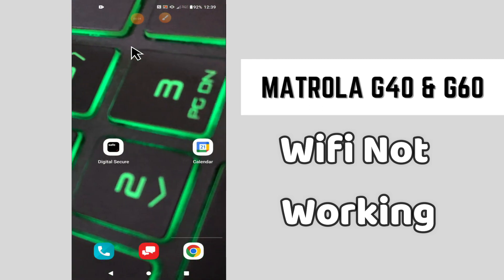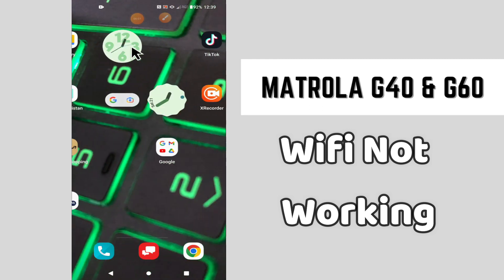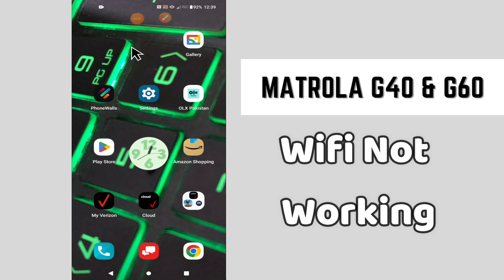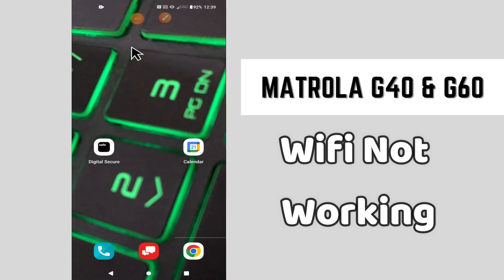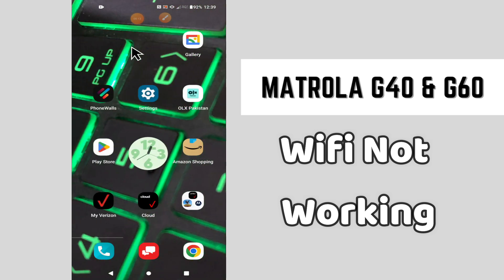Wifi Not Working || Wifi not connecting || Wifi connection problem solved Motorola G40, G60